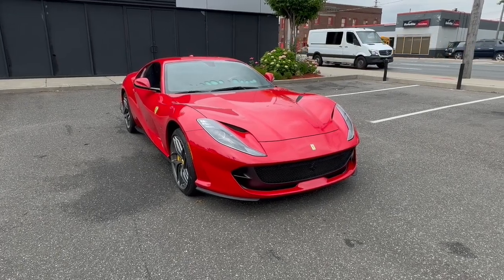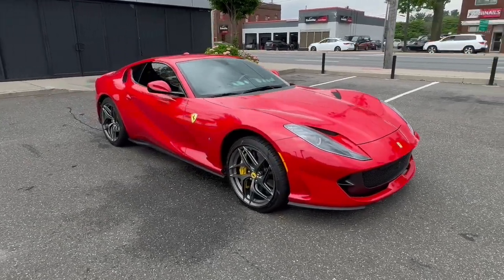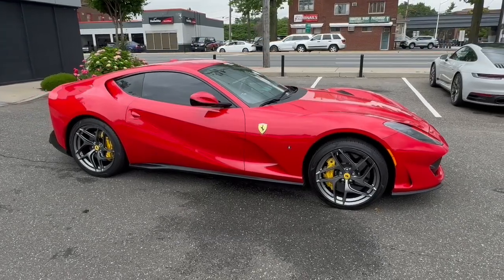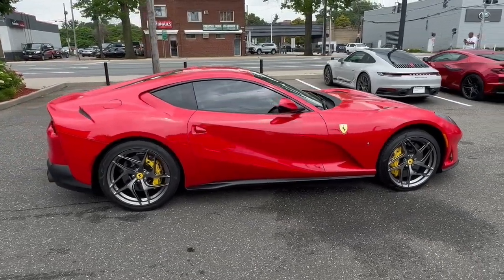2019 Ferrari 812_Superfast Base Freeport, Rockville Centre, Nassau County, New York City, Queen...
Pre-Owned 2019 Ferrari 812_Superfast Base available at Porsche South Shore located in 185 W Sunrise Hwy, Freeport, NY, 11520. Servicing the Freeport, Rockville Centre, Nassau County, New York City, Queens area.
Please mention the stock PU1216 when you contact the dealership for this vehicle.

See for yourself when you take it out for a test drive. Our professional staff looks forward to giving you excellent service! The following are some of this vehicles highlighted options: Apple Carplay®/Android Auto®, Navigation System, Keyless Entry, Back-Up Camera, Fog Lamps, Satellite Radio, Power Passenger Seat, Heated Mirrors, Hybrid, Dual Zone A/C. Our team will give you an outstanding test drive experience. Stop in today!